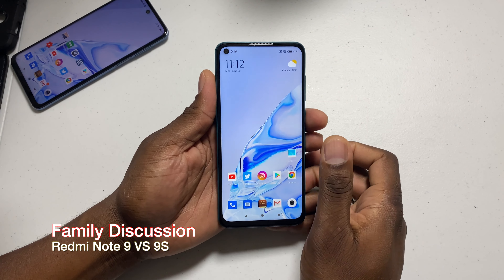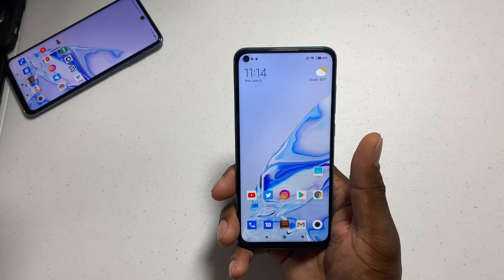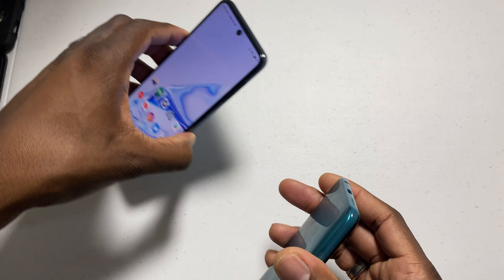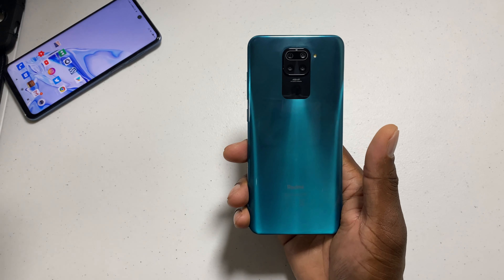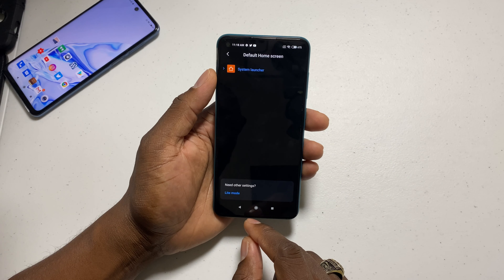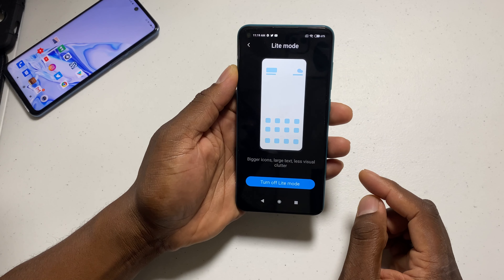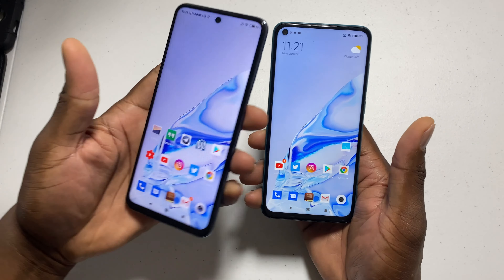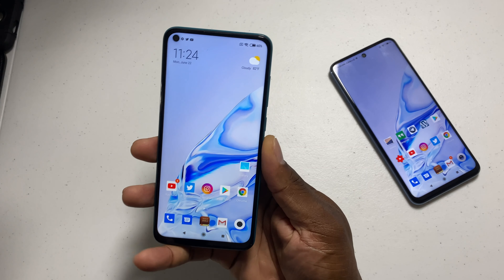Redmi Note 9 VS Redmi Note 9S